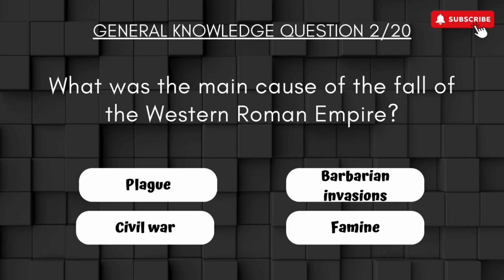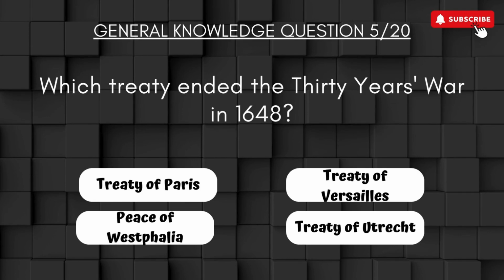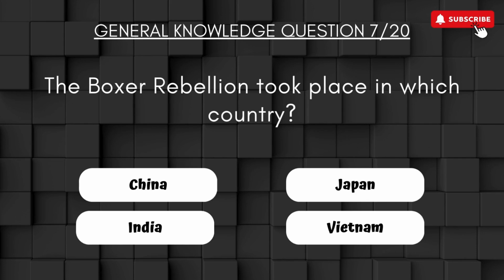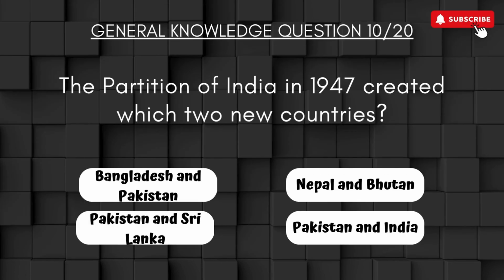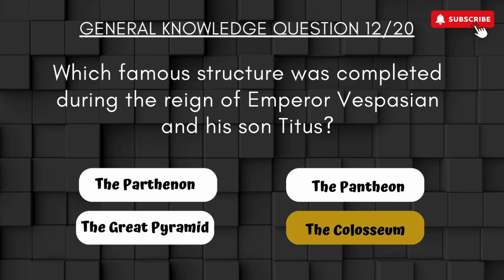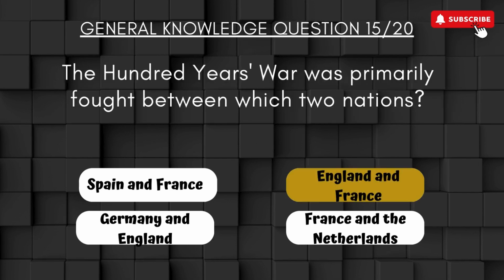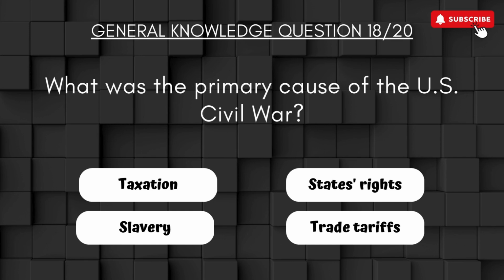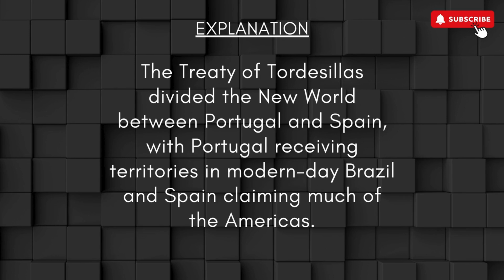Can You OUTSMART a Historian in This QUIZ Challenge?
Join the ultimate quiz challenge where knowledge meets wit! Can you outsmart a historian and come out on top? In this thrilling episode, we're putting your historical knowledge to the test against a seasoned expert. From ancient civilizations to modern events, we'll delve into the depths of history to see who reigns supreme. Will you emerge victorious, or will the historian's expertise prove too much to handle? Tune in to find out!